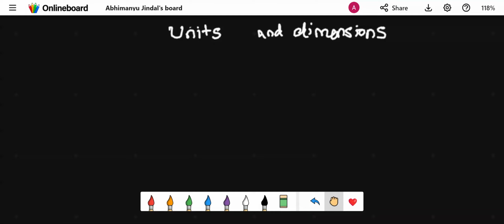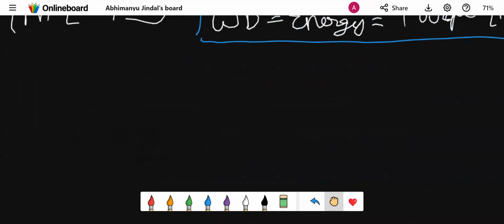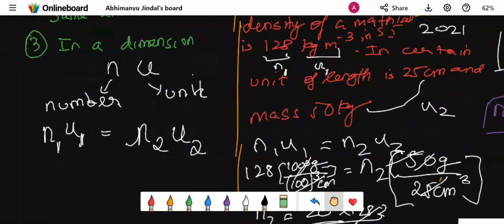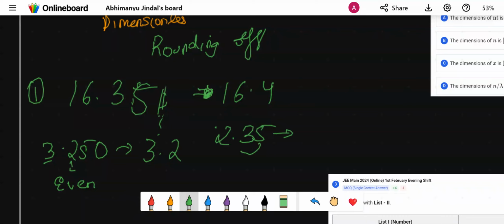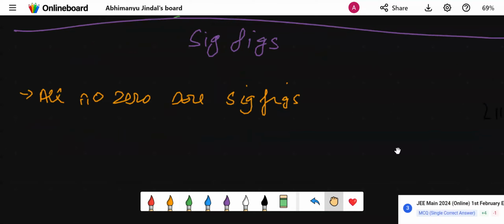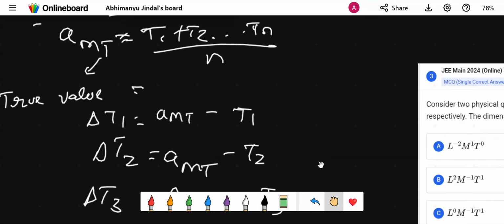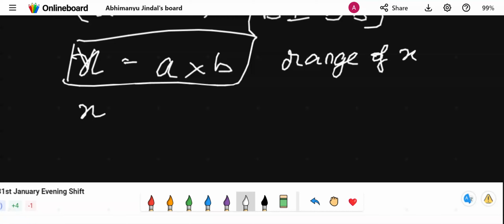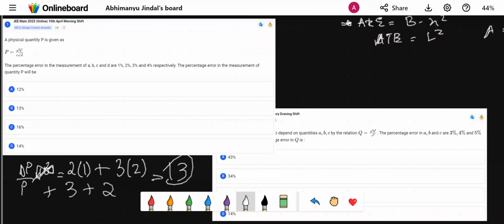Units and Dimensions JEE main and advance Class 11 Physics | PHD series | with pyqs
Title: "Mastering Units and Dimensions for JEE Main and Advanced | Complete Guide"

Description:
In this video, we delve deep into the crucial topic of Units and Dimensions, tailored specifically for JEE Main and Advanced aspirants. Whether you're a beginner aiming to build a strong foundation or a seasoned student looking to reinforce your understanding, this comprehensive guide will cover everything you need to know.

📌 Key Topics Covered:

Understanding fundamental units and derived units
Importance of dimensional analysis in problem-solving
Practical applications of dimensional consistency
Techniques to handle unit conversions effectively
Advanced concepts and tricks to solve complex problems
This video is designed to simplify complex concepts with clear explanations and illustrative examples, ensuring you grasp each topic thoroughly. By the end, you'll feel confident in tackling any Units and Dimensions question that comes your way in your JEE Main and Advanced exams.

[Your social media links or website]